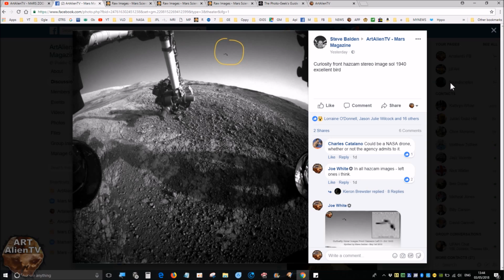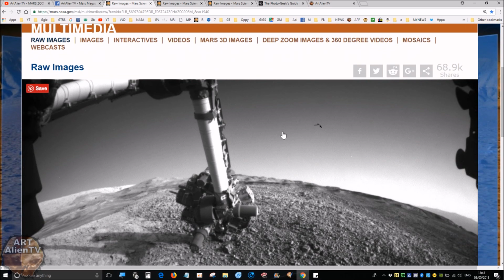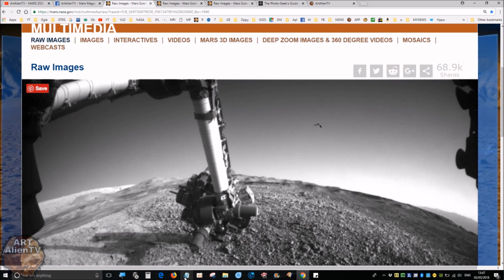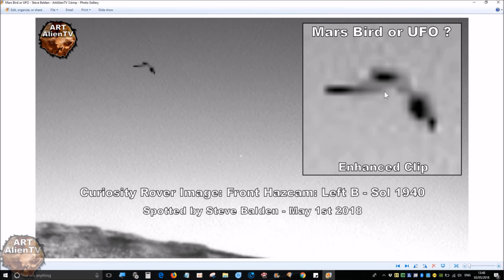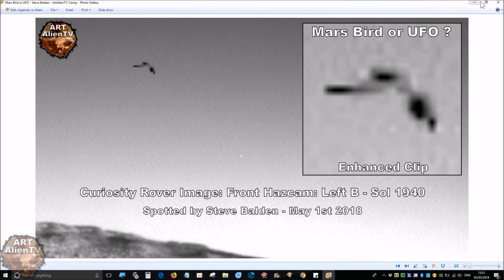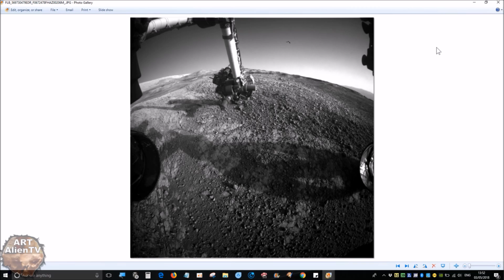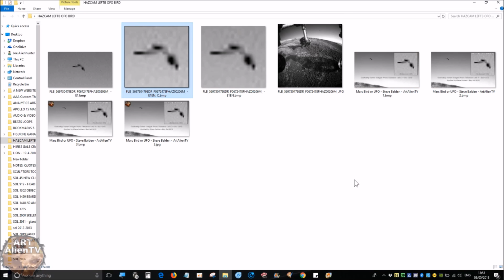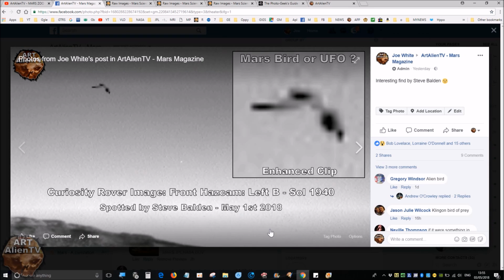UFO Seen on Mars - Bird, Insect or Drone ? ArtAlienTV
What looks like a bird or UFO on Mars in Gale Crater. It is probably quite small and close to the rover but it is hard to tell. It may be some wind blown debris of some sort but seems to have symmetry and an almost insect like appearance. Rocks don't fly and there are not supposed to be leaves flying around on Mars either!
Update: This anomaly is very close to the rover left Hazard camera as it would also appear in the right one if it was farther away. So this is really small.
The low resolution camera would not pick up fine detail like tiny legs or wings. Could the three sections be a head, thorax and abdomen? The blocky almost mechanical appearance may be due to pixelation. The object is probably more rounded in reality.
From Curiosity Rover image set - Sol 1940.

This was originally spotted by fellow researcher Steve Balden and posted on my Facebook group "ArtAlienTV - Mars Magazine" on May 1st 2018.

See me on Ancient Aliens series on the History Channel. Episodes 1 & 2 - "Pyramids of Antarctica" & "Destination Mars"

First found by Steve Balden and posted on ArtAlienTV - Mars Magazine on May 1st 2018 and then published on YouTube first by ArtAlienTV - May 3rd 2018.

After my recent appearances on the latest season of Ancient Aliens and meeting very interesting experts from around the world,

The TV world is always looking for new talent and a fresh look at sometimes controversial subject matters. It finally seems that the hard research that I and other YouTube channels are doing is getting not only noticed but snapped up in a bid to keep up with research that is leaping forward at quite a pace.

Keep searching!

ArtAlienTV - Mars Magazine (Facebook Group)